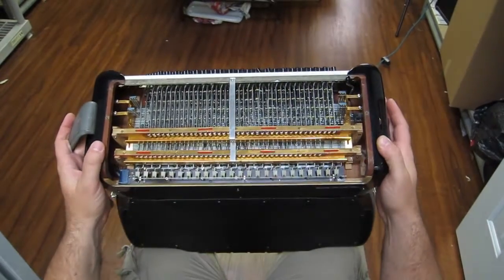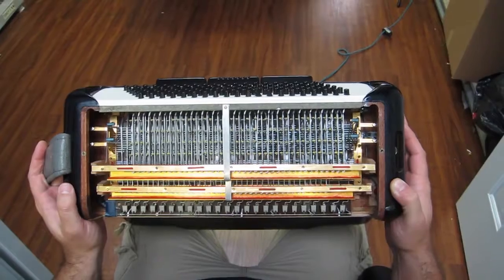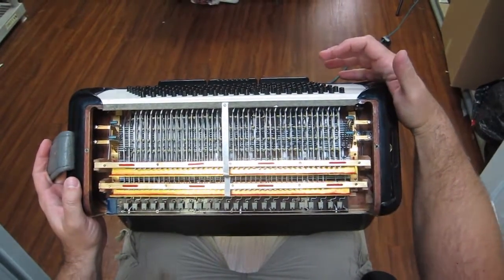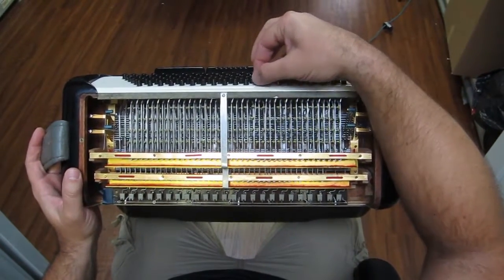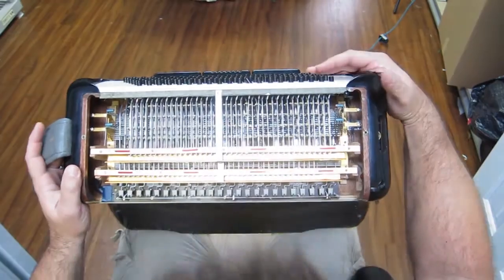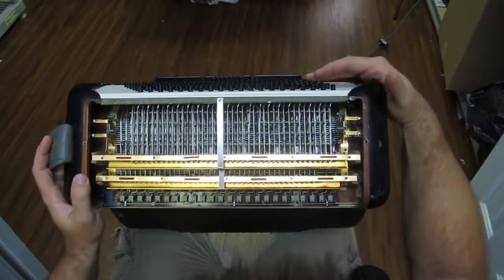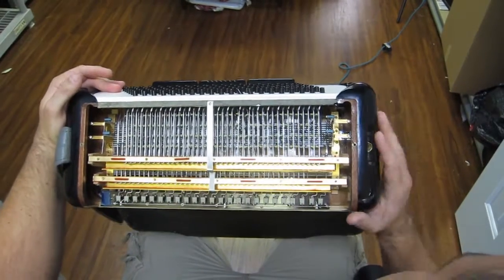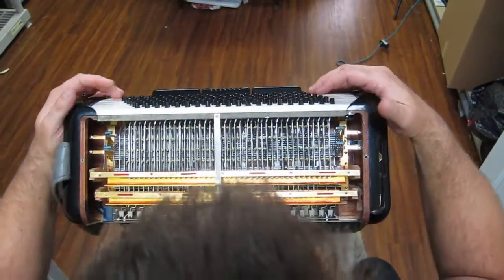Vintage Cordovox Amped Accordion M329 - 199 with 41 Piano Keys, 120 Bass Keys, and Voices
This is a video demonstrating a Cordovox M329 amped accordion.